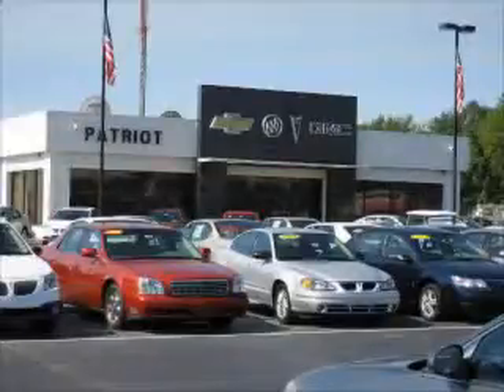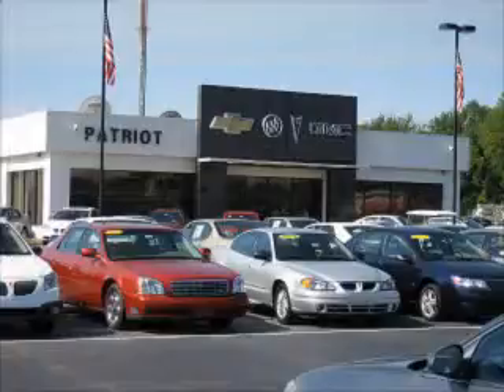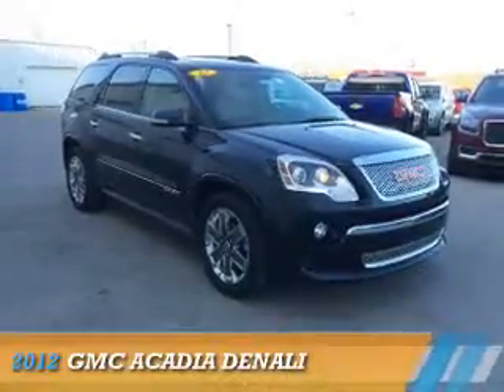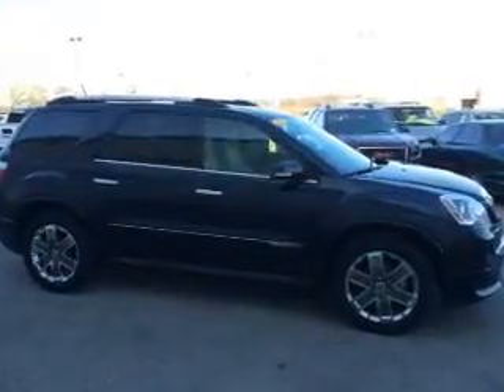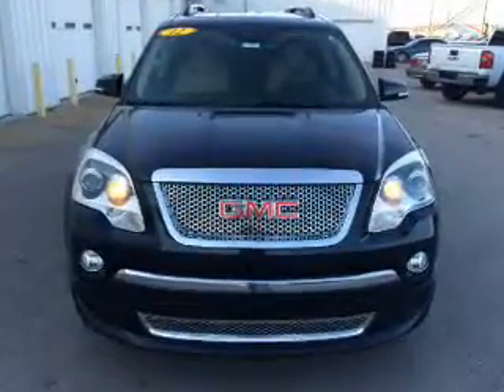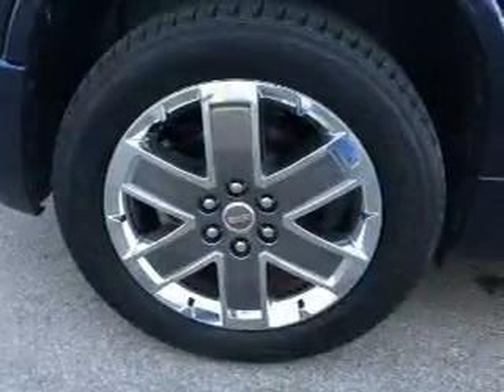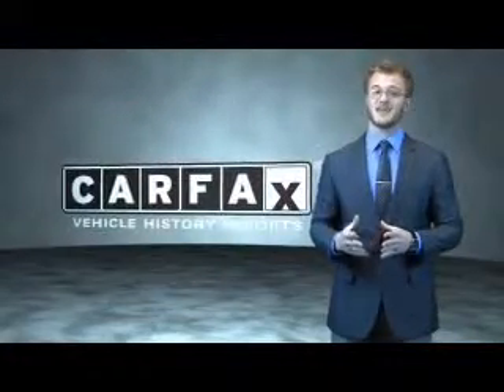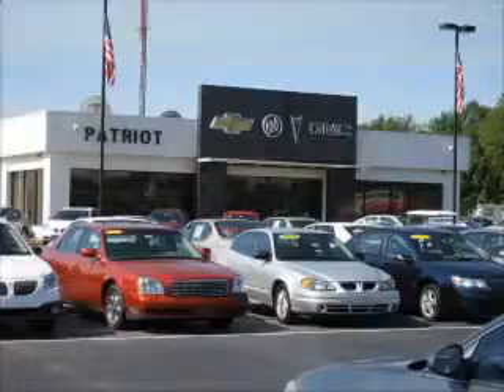2012 GMC Acadia P5531A - Princeton IN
Year: 2012
Make: GMC
Model: Acadia
Trim: Denali
Engine: 3.6 liter 6 Cylindercylinder
Transmission: Autostick
Color: Dk. Blue
Mileage: 48885
Address:
2843 State Rd 64 West
Princeton, IN 47670
VIN:1GKKRTEDXCJ298300